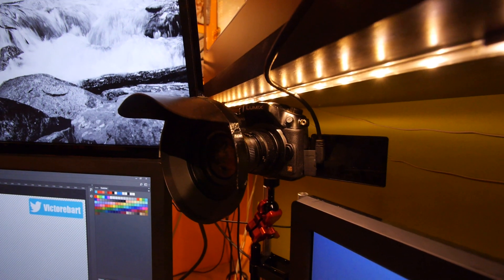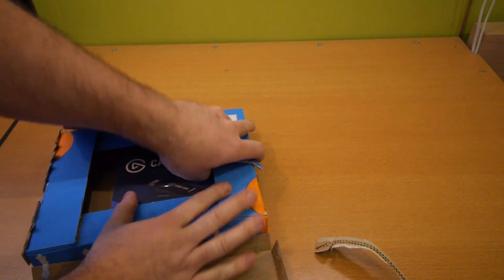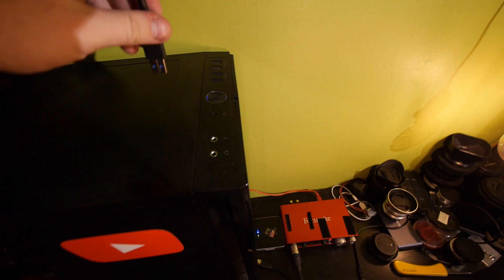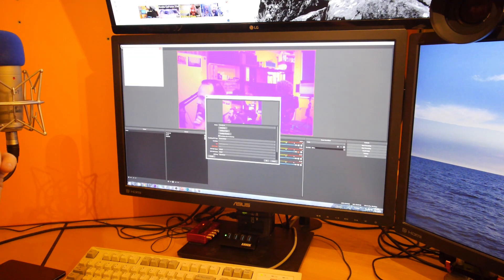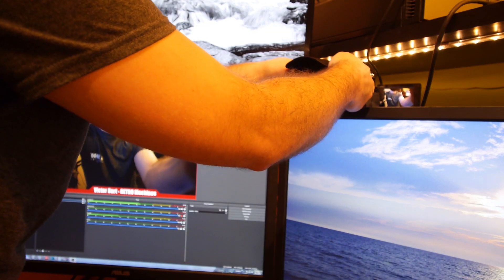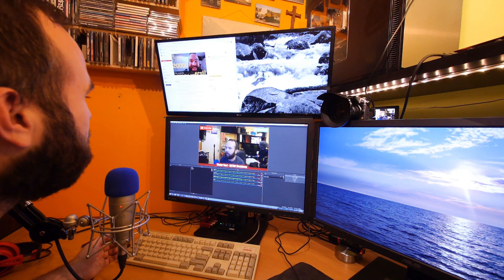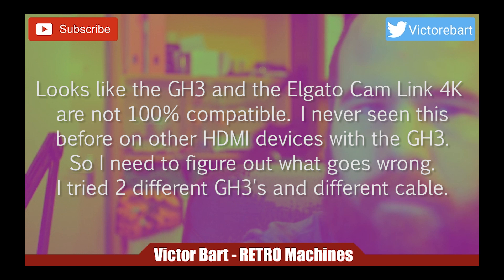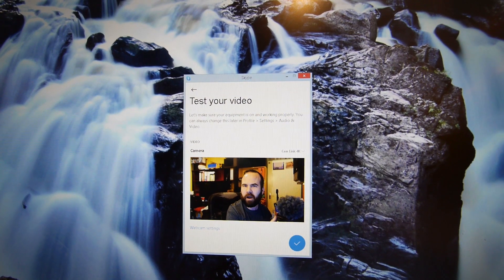Elgato Cam Link 4k - Panasonic GH3 as Webcam - New Streaming Setup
To capture my panasonic GH3 and stream with it, I bought a Elgato Cam Link 4K. So let's set up the Cam Link 4k and set up OBS.